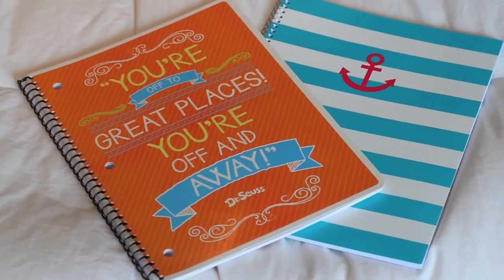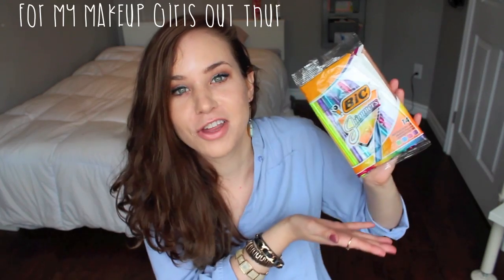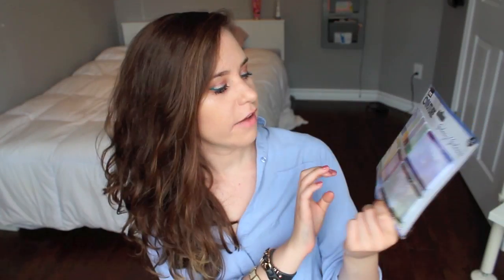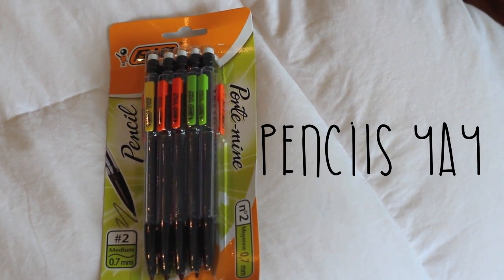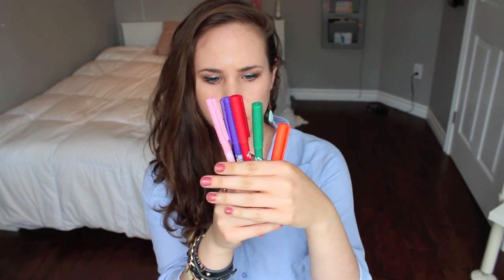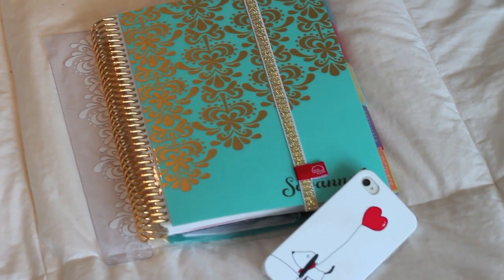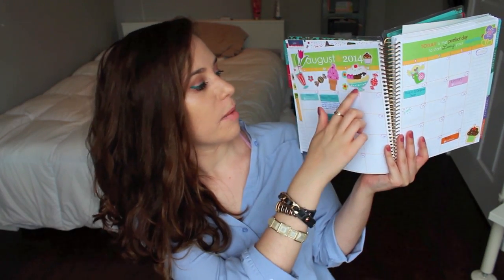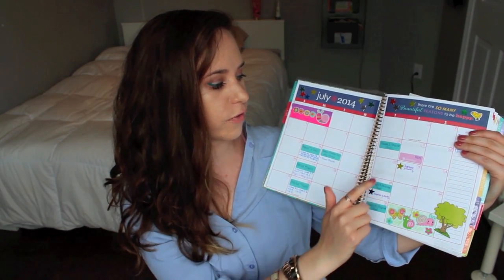Back to School Supplies Haul 2014 + $300 GIVEAWAY: Erin Condren Life Planner 2014-2015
Back to School Supplies Haul 2014 + $300 GIVEAWAY: Erin Condren Life Planner

And the back to school videos begin! I wanted to start off with a back to school supplies haul so I could show you guys what is available in the stores before you go! I got everything from Walmart, aside from the GORGEOUS Erin Condren life planner. Whether you're in elementary school, middle school, high school, college, or university... these school supplies will get you through the year. I'm thinking about doing another erin condren life planner video..maybe one more in depth of how I organize and decorate mine? We shall see! I'm also going to be filming lots more back to school videos like back to school clothing haul, back to school diy backpack, back to school makeup, back to school diy notebook. AND MORE.

GIVEAWAY PRIZE: 3 winners will receive $100 to spend on a life planner at Erin Condren

2. Leave a youtube comment telling me when you go back to school! ** you can comment every day for extra entries